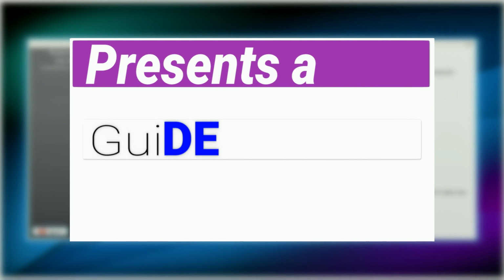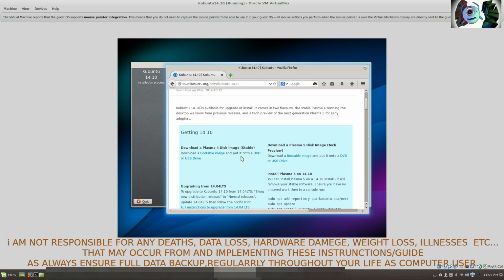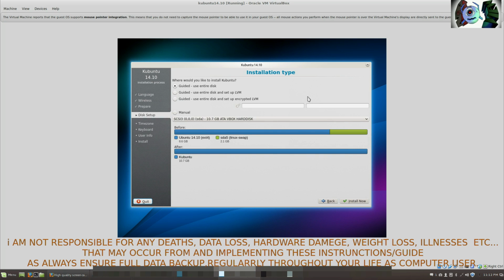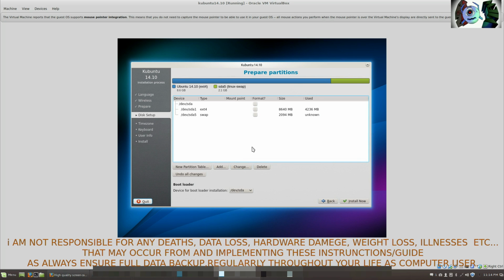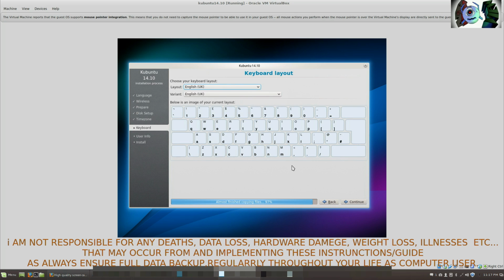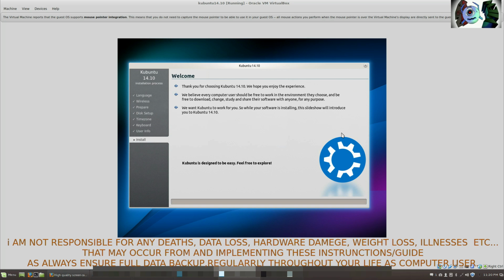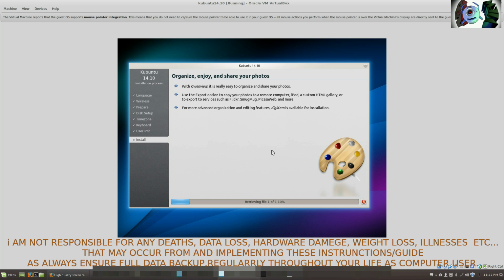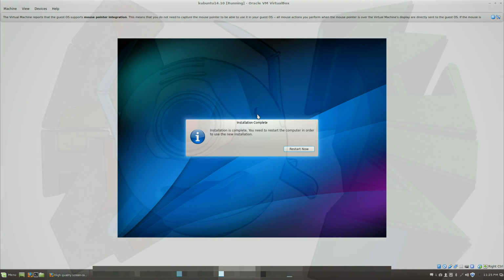Guide: Installing kubuntu 14.10 on a pc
This is a video showing you how to install Kubuntu 14.10, on a pc or laptop.

In this series, i shall show you how to install kubuntu OS, provide a review and also other details that may help along the way.

Please aware, any destructive occurrence from this video is at the risk of the viewer. As always backup your data as necessary.

Created by AnEyeVuProduction, published for educational reasons, Property of AnEyeVuProduction.